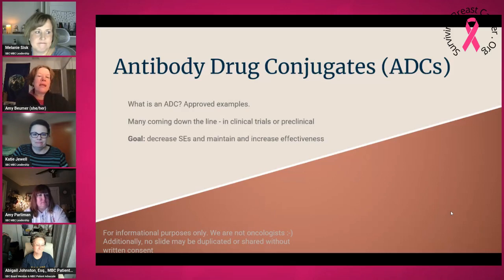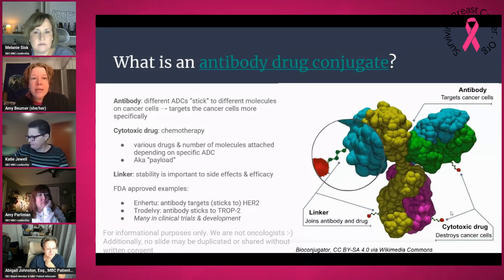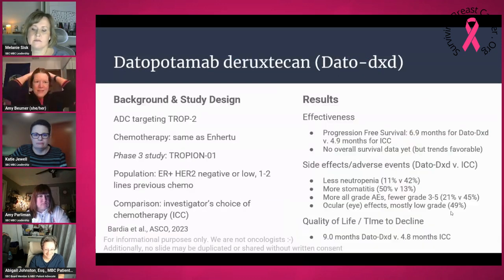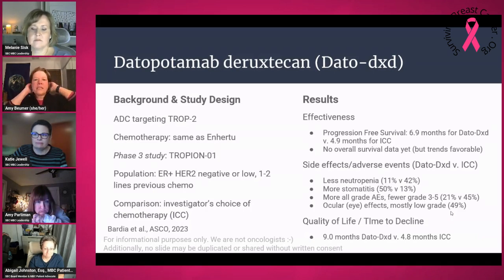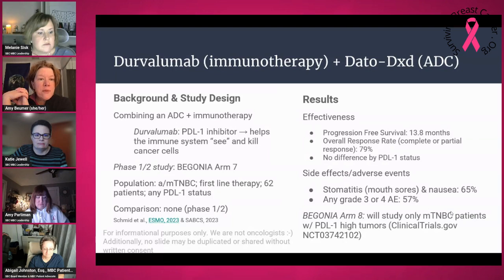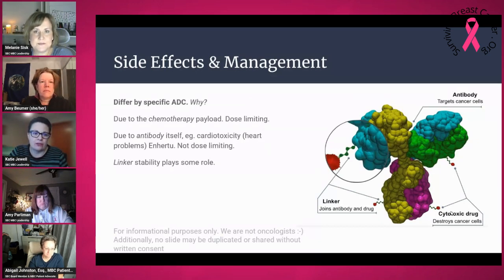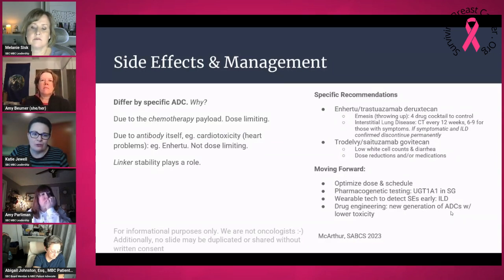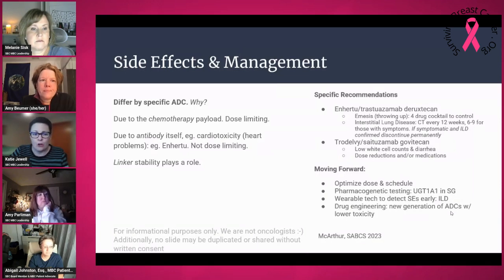Antibody Drug Conjugates (ADCs) Dato Potato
We delve into the exciting developments in antibody drug conjugates (ADCs) presented at the 2023 San Antonio Breast Cancer Symposium.

ADCs are a promising class of treatment that combines an antibody with a chemotherapy drug, aiming to target and kill cancer cells more effectively while reducing side effects. We discuss approved ADCs like Enhertu and Trodelvy, and highlight that there's an ADC available for every breast cancer subtype. With many more ADCs in clinical and preclinical trials, the future looks hopeful for breast cancer treatment.

We explain the structure of ADCs, which includes the antibody that targets cancer cells, the cytotoxic drug that kills the cells, and the linker that holds them together. We also touch on the importance of choosing treatment types based on personal circumstances, such as age and family responsibilities, as different treatments come with varying side effects.

During the episode, we cover two clinical trials in detail. The first is about Datopotamab Deruxtecan (DATO-DXD), which showed promising results in hormone receptor-positive, HER2-negative patients, offering increased progression-free survival and different side effect profiles compared to traditional chemotherapy. The second trial combined DATO-DXD with the immunotherapy drug Durvalumab for advanced and metastatic triple-negative breast cancer, showing a high response rate and manageable side effects.

Our guest, Katie, shares her personal experiences with ADCs and provides insights into side effect management. She emphasizes the importance of dose adjustments and monitoring for specific side effects like nausea, vomiting, and interstitial lung disease. Katie also mentions the ongoing research to optimize dosing, detect side effects earlier, and engineer drugs with lower toxicity.

As always, we remind our listeners that the information shared on our podcast is based on personal experiences and is not a substitute for professional medical advice. We encourage you to reach out to your medical care team with any questions or concerns.